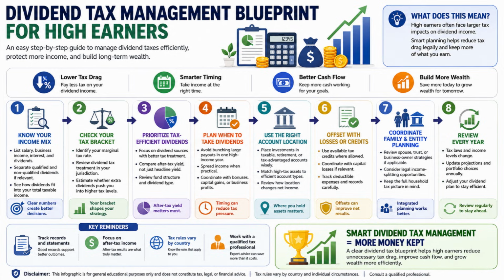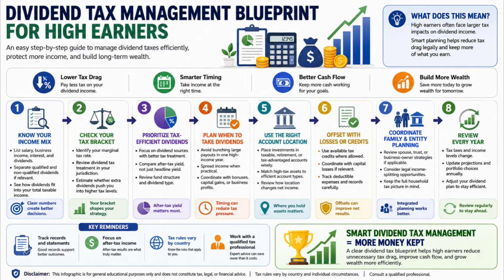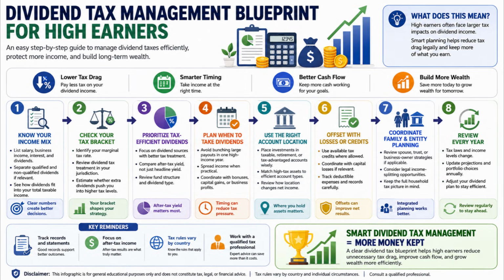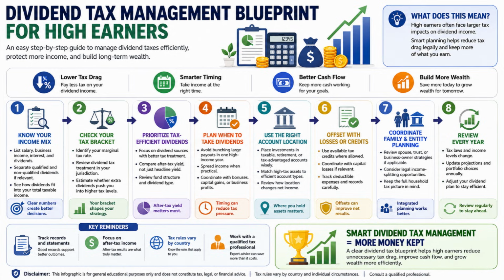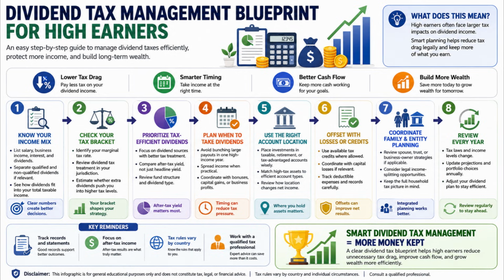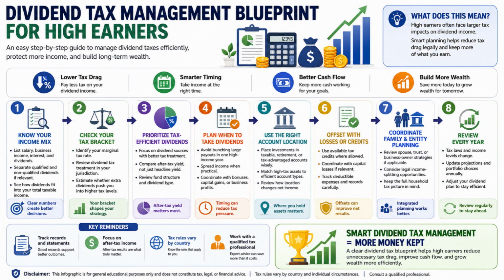Dividend Tax Management Blueprint for High Earners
Learn a simple dividend tax management blueprint for high earners, including income mix review, tax bracket planning, tax-efficient dividends, dividend timing, account location, tax credits, loss offsets, family/entity planning, and annual reviews. This step-by-step guide helps reduce tax drag, improve cash flow, and keep more after-tax income from dividend investments.